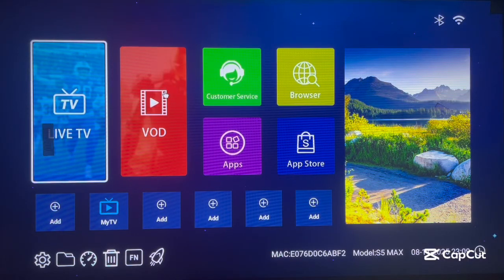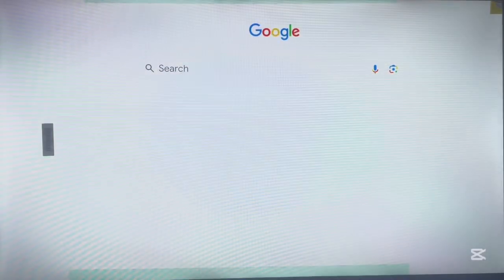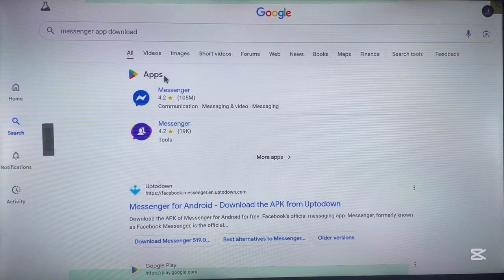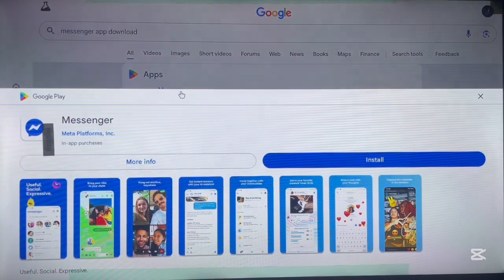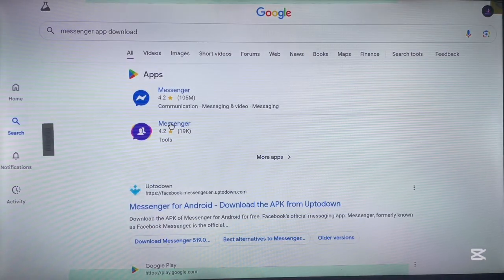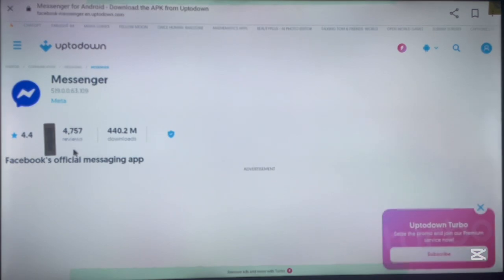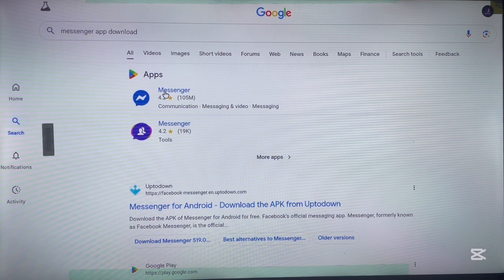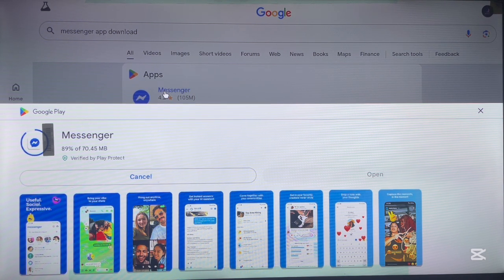No Playstore? How to Download & Install Messenger App on ANY Android TV (2025)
No Play Store on your Android TV? Learn a quick and easy way to download and install the Messenger app on ANY Android TV, TV Box, or Smart TV in 2025.

Fast. Secure. No limits. Stream like a pro! 💥a